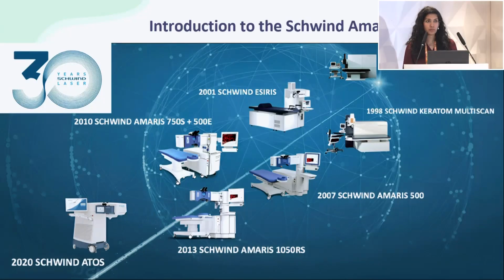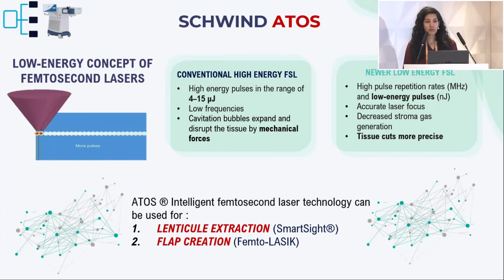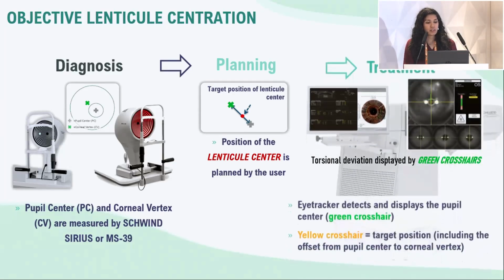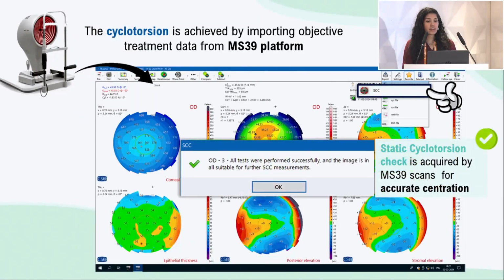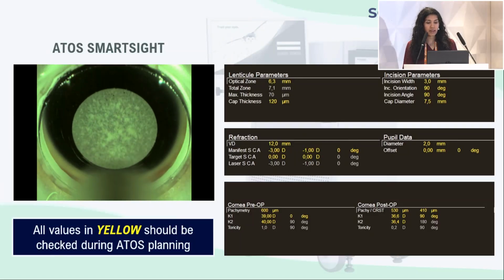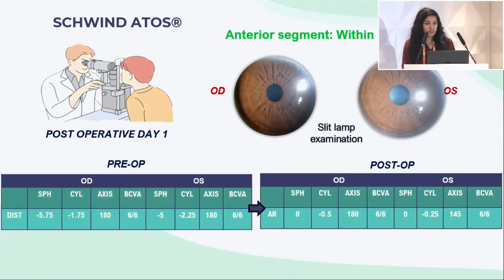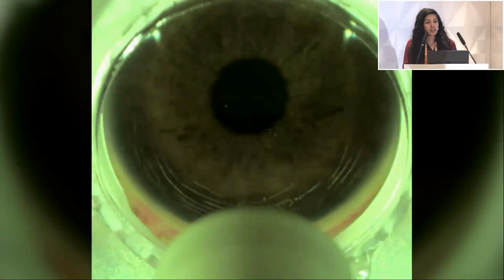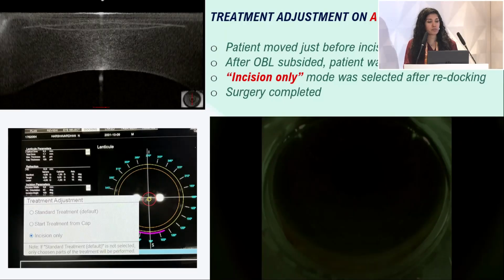AIOS2025 IC444 T Dr Deepthi My Experience with Schwind ATOS Femto